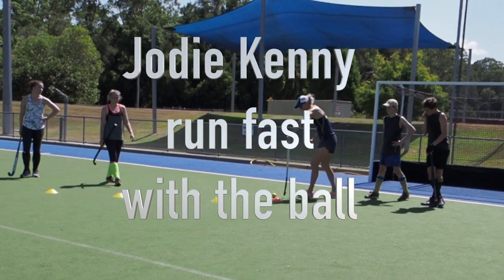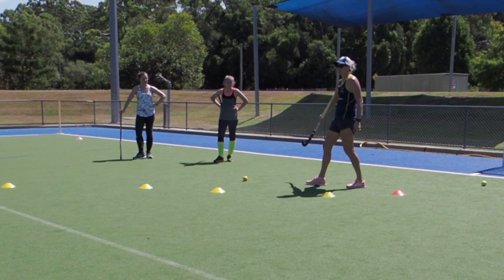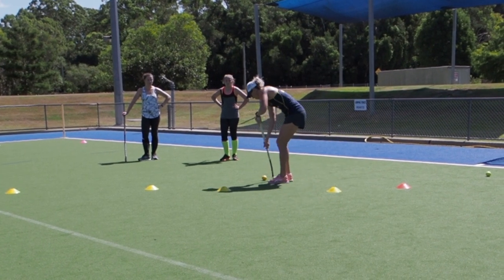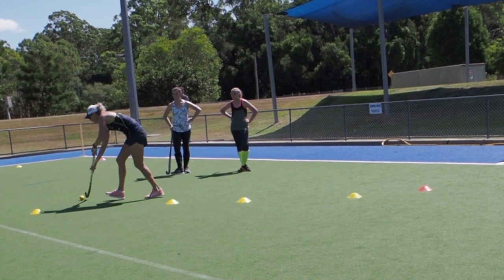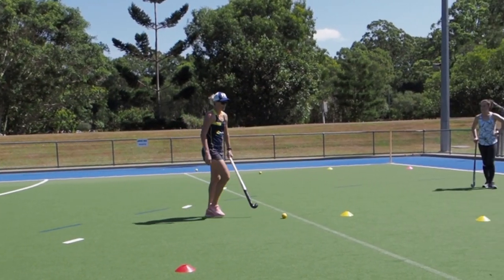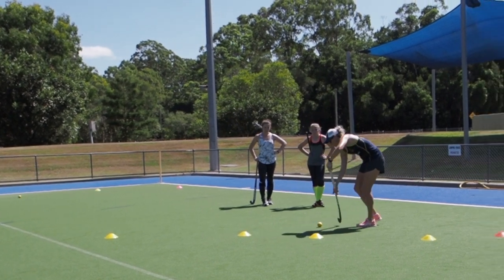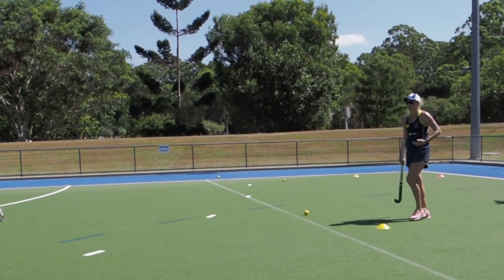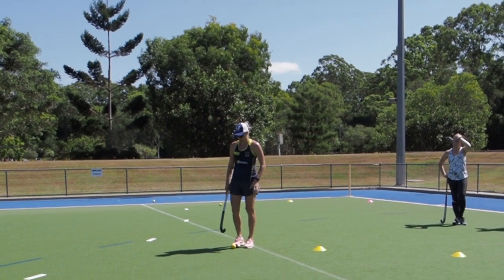Run faster with a hockey ball. Jodie Kenny shows you how.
Australian womens superstar hockey player Jodie Kenny shows you how to improve your running speed whilst on the ball.